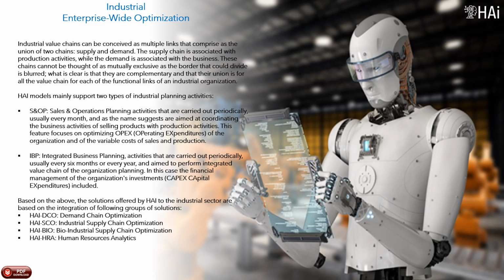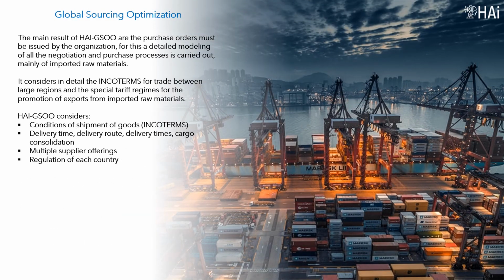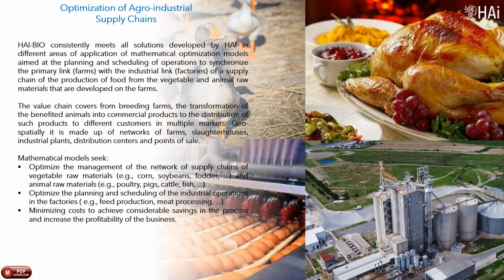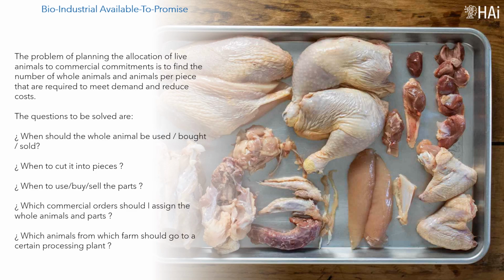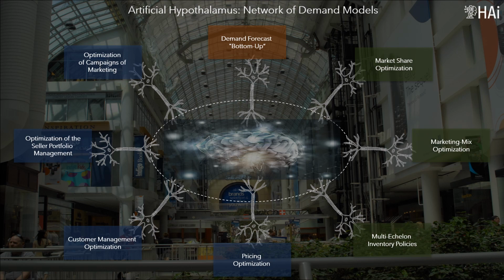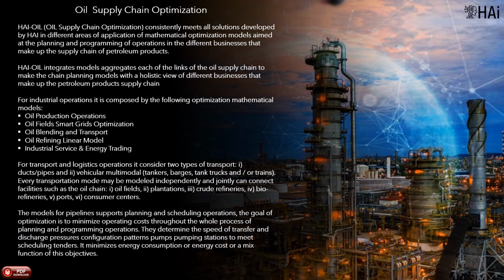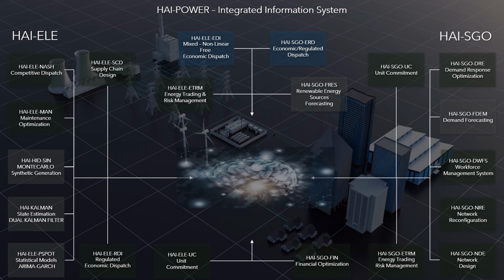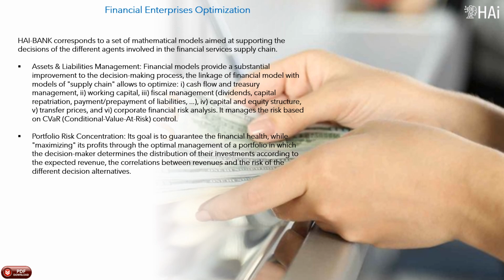OPTEX - IBM CPLEX - Enterprise-Wide Optimization Systems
OPTEX - IBM CPLEX - Enterprise-Wide Optimization Systems. Spanish

Applications in:
o Regional Planning
o Public Health
o Demand Chain
o Industrial Supply Chain
o Agroindustry Supply Chain
o Transport & Logistic
o Oil Supply Chain
o Gas Supply Chain
o Electricity Systems
o Smart Grids
o Mines Supply Chain
o Education
o Financial Institutions
o Human Resource Analytics
o Engineering Projects